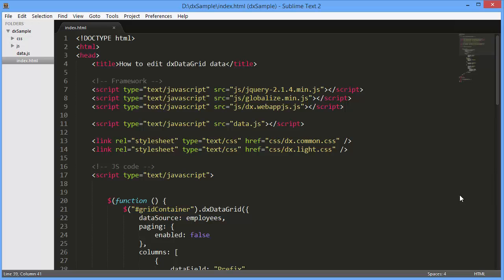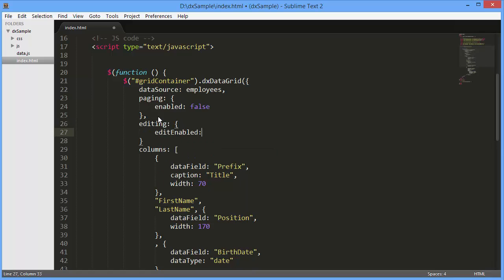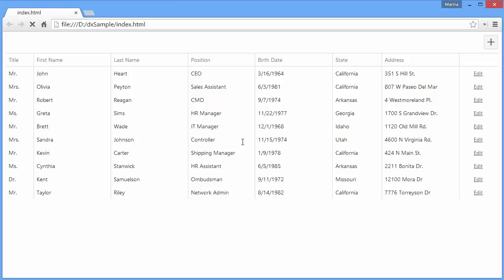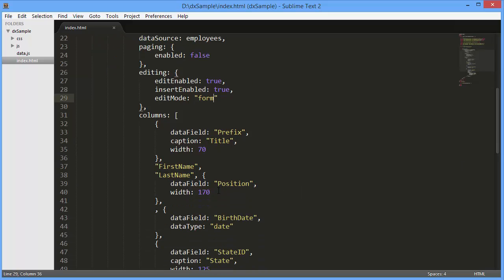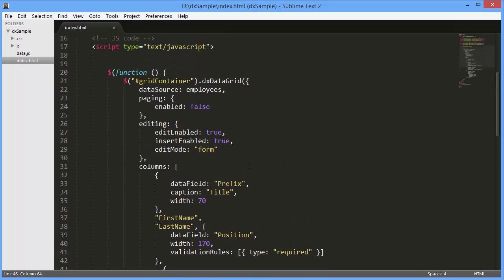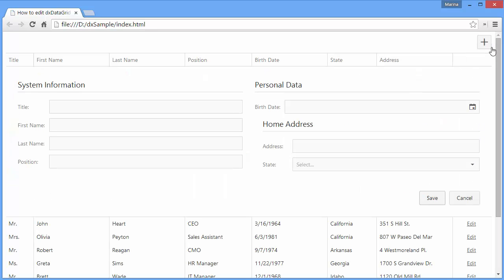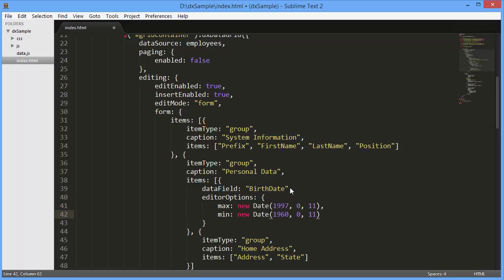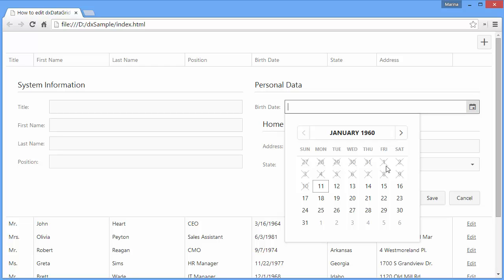DevExpress DevExtreme: dxDataGrid Edit Form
The dxDataGrid widget supports the "form" editing mode, which enables you to edit data of the entire row using the edit form. In this video, you will enable the "form" editing mode and learn basics of customizing the form options.